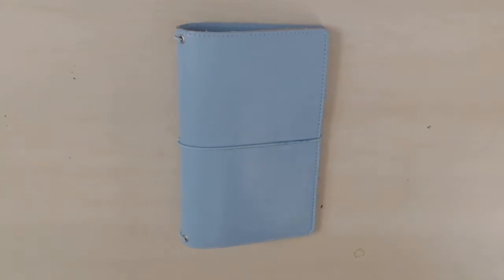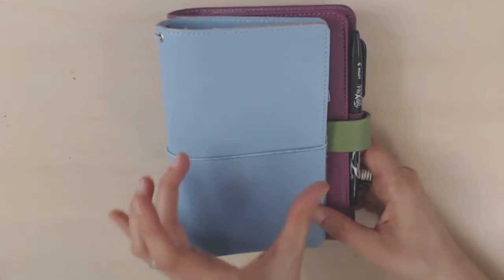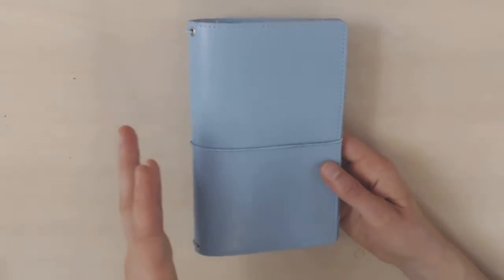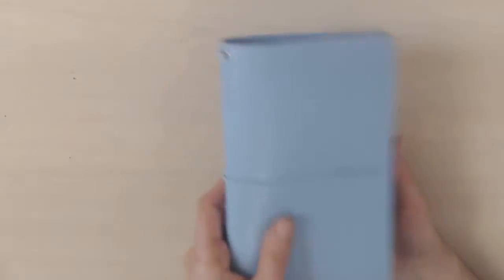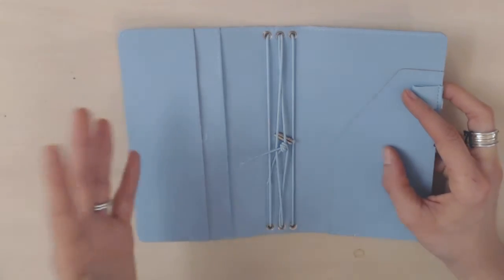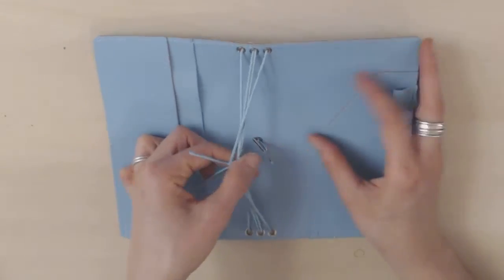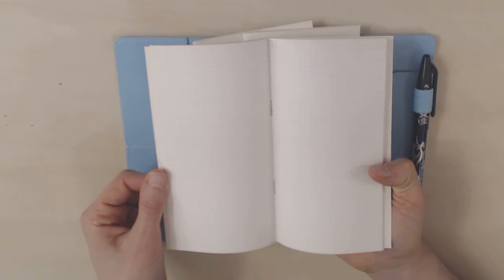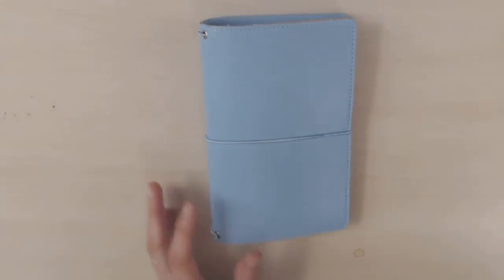Lovedoki traveller's notebook with pockets!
I've come across another beautiful vegan leather traveller's notebook, and am excited to share it wtih you! It has a number of awesome features including stitching, pockets, and a pen loop! I got mine from LovedByGaby